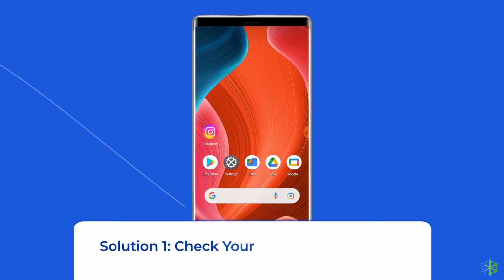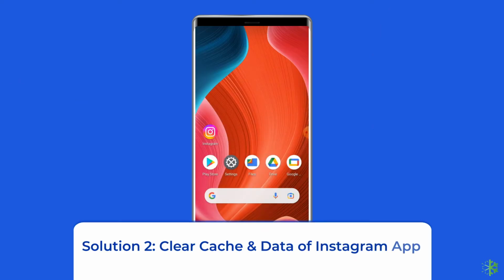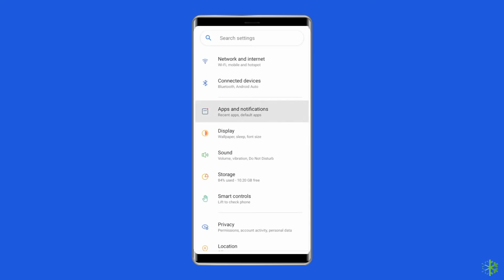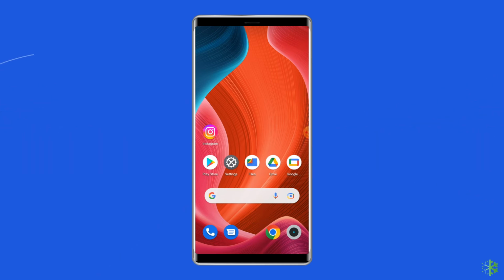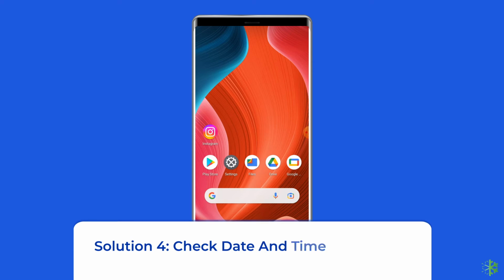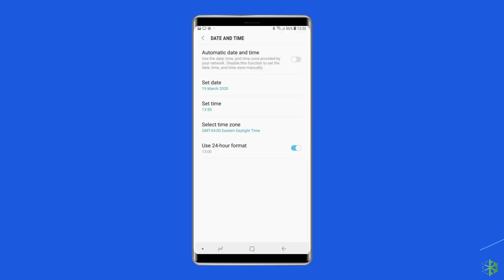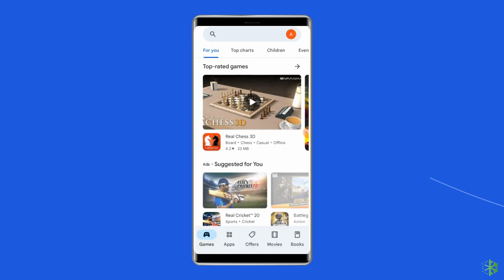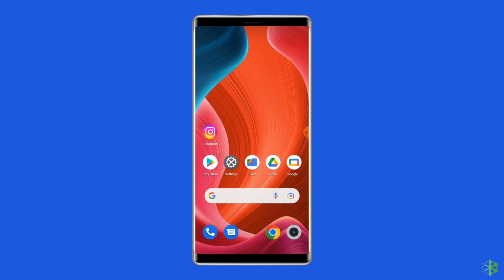How To Fix An Unknown Network Error Has Occurred On Instagram | 100% Fixed | Android Data Recovery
Are you facing Instagram an unknown network error has occurred? If yes, then watch this video and fix the problem with ease.

Timestamps:

0:00 Intro
1:03 Sol 1 - Check Your Internet Connection
1:36 Sol 2 - Clear Cache Of Instagram App
2:16 Sol 3 - Restart Your Device
2:47 Sol 4 - Check Date & Time On Your Phone
3:21 Sol 5 - Update Instagram App